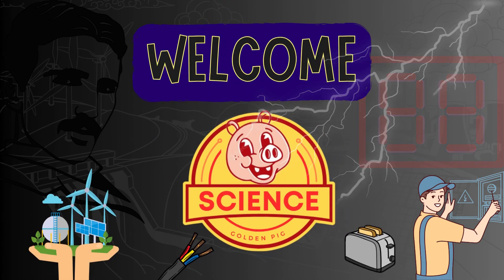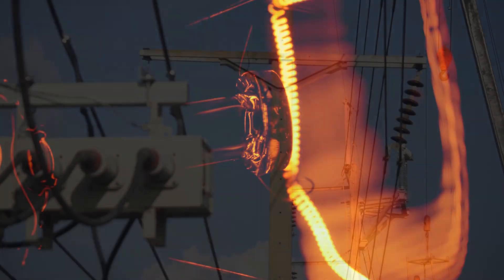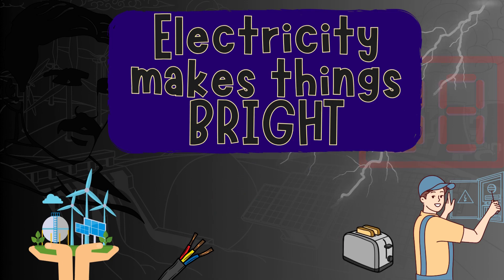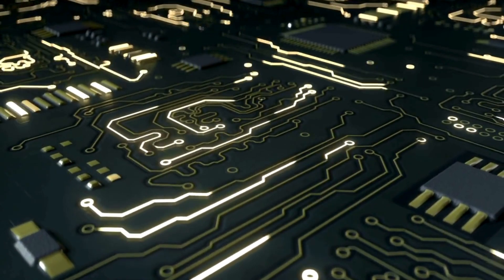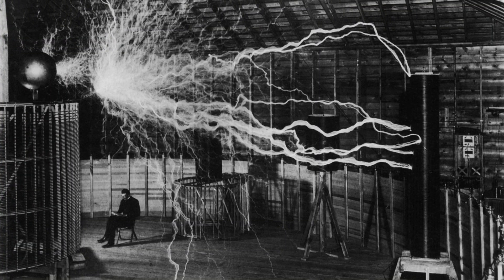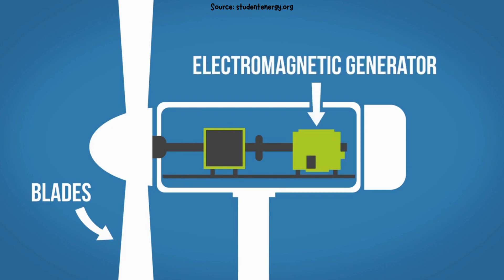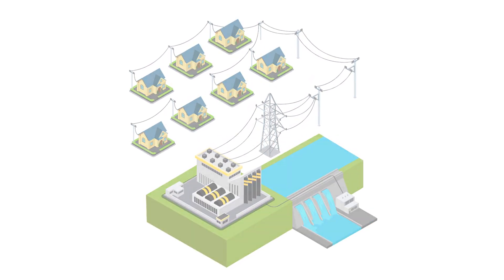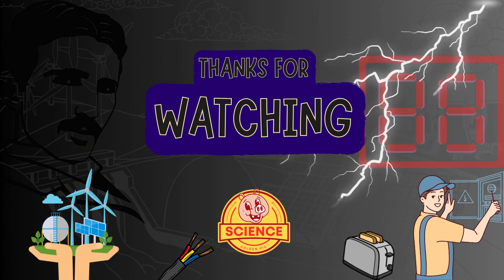Electrical Energy | Current | Circuit | Heat | Light | Wind | Hydroelectric | GP Science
Calling all curious minds! Join us on an electrifying adventure into the wonderful world of electricity energy! We'll learn how electricity makes things hot and bright, discover circuits, and explore how wind and water can be used to create electricity! Learn how electricity lights up our world and discover the fascinating science behind it all!